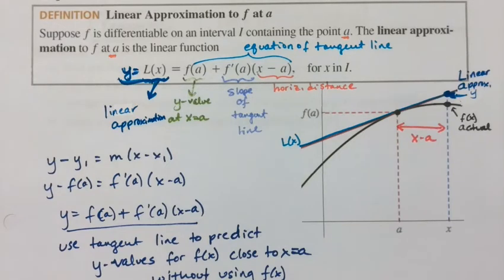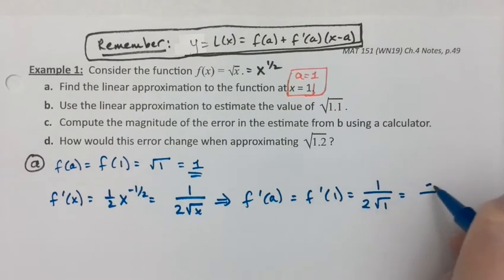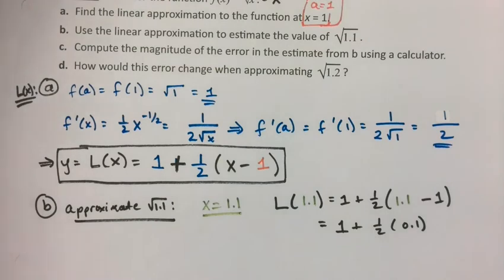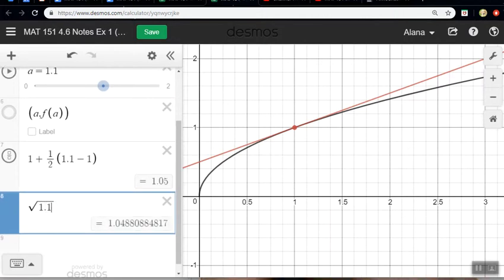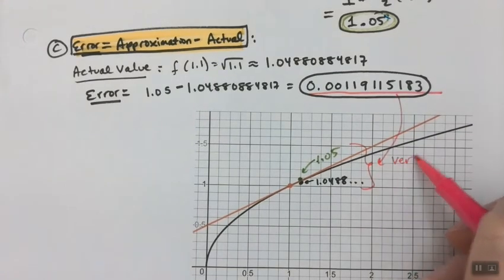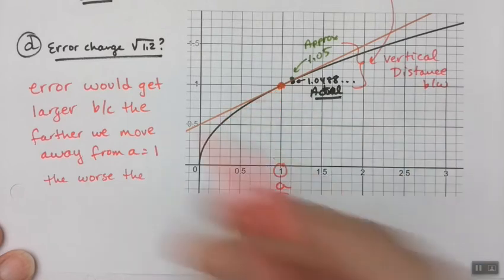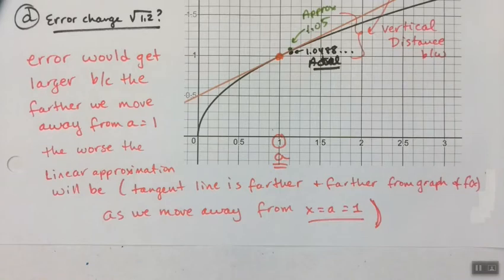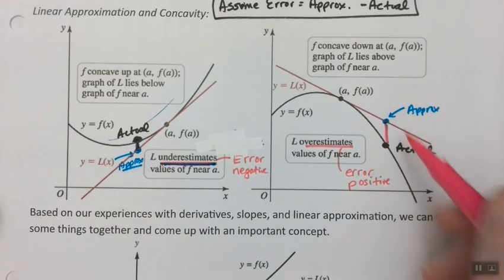MAT 151 4.6 Notes Part 2 of 4 (WN19)